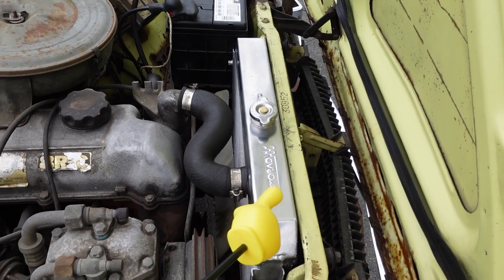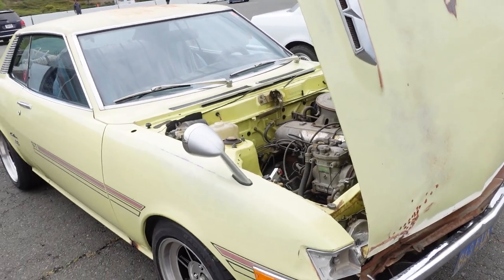Classic Celica Restoration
Ryan and his RA20 1st gen Celica restoration project

During the Breakfast Club Rally "Toyko Calling" event at Sonoma Raceway

Merch!